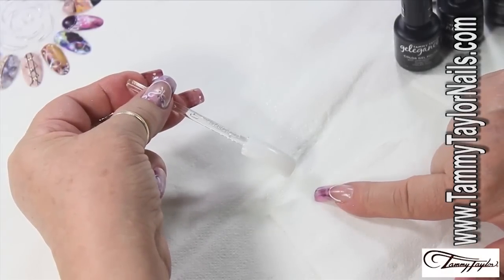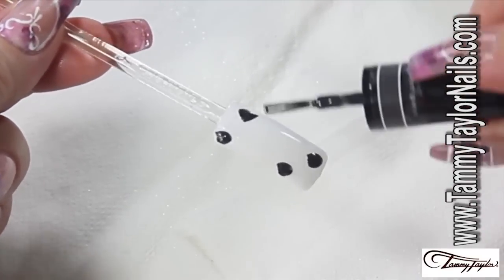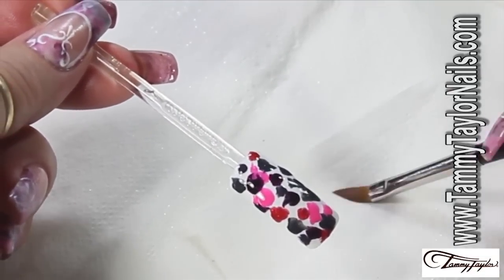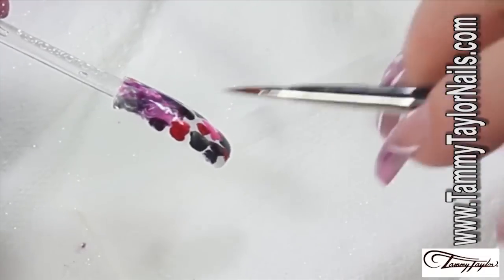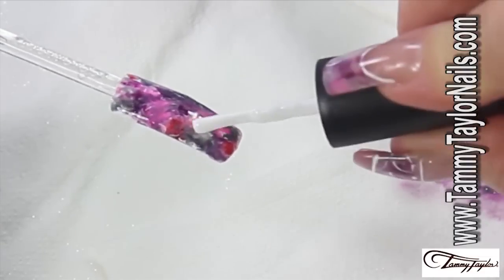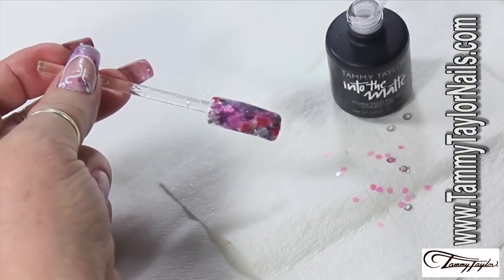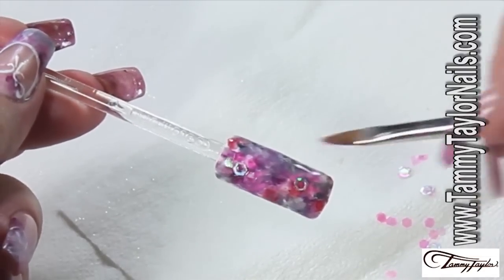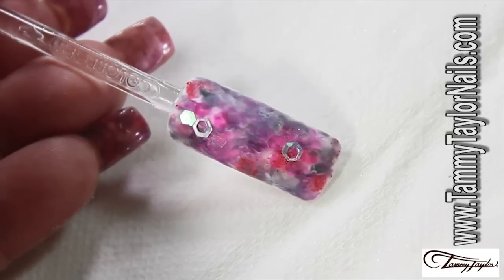♡ Tammy Taylor Aquarelle Nail Design